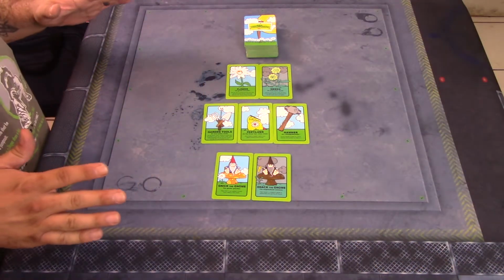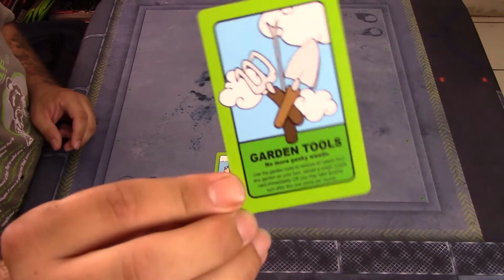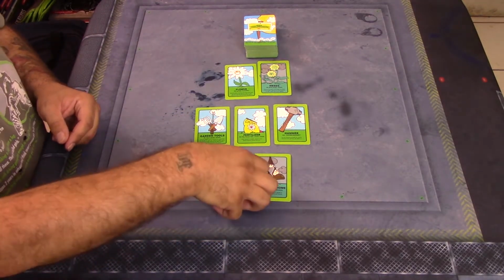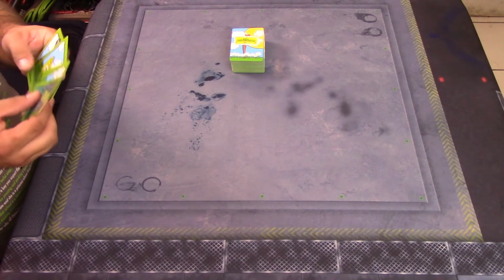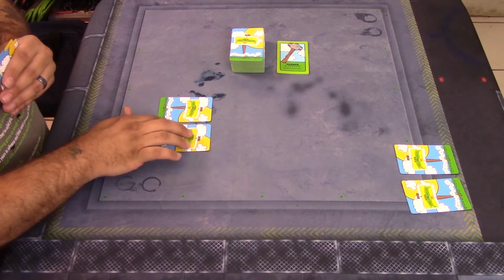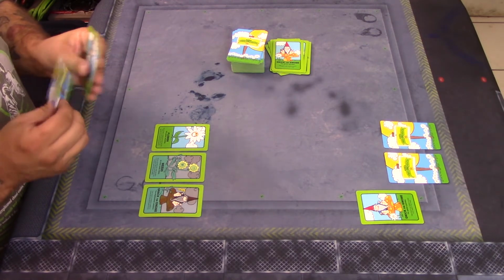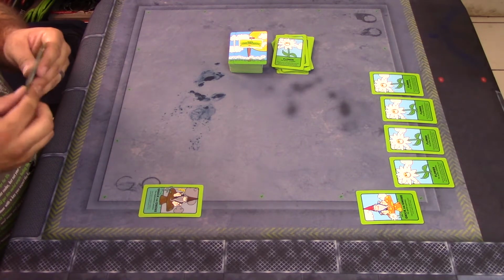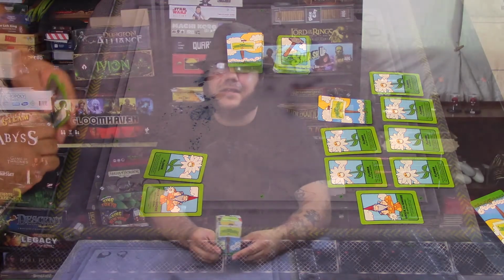Yard of the Month by BrainBox Gaming Company (Preview) S1E29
Yard of the Month is a game for 2 - 6 players, ages 8 and up. The idea of the game is that each player (neighbor) is growing a flower garden. You have access to materials to help your garden out or even hinder an opponents garden. First to successfully plant 10 flowers wins!

Let them know in the comments that Logan and Gothy sent you. ;)

Make sure to check out our awesome sponsors, IION Games and Getting Geeky with Gamer Leaf: